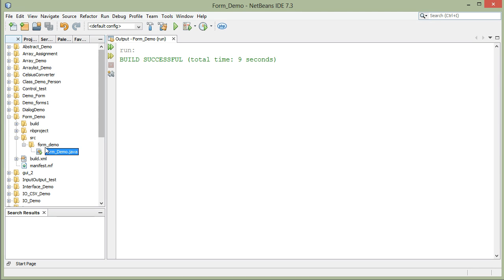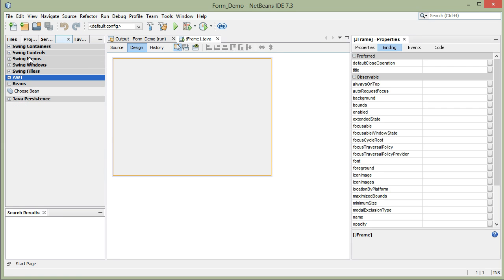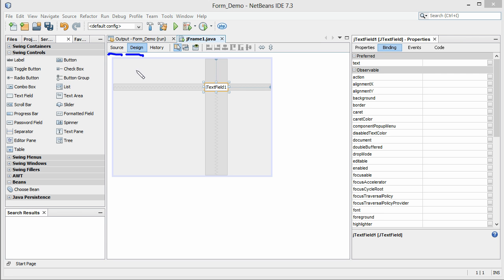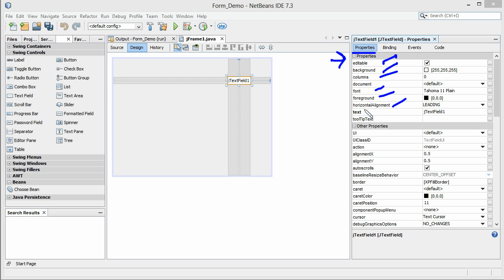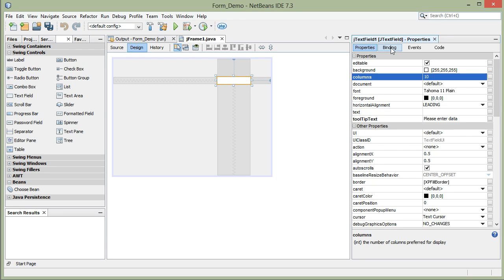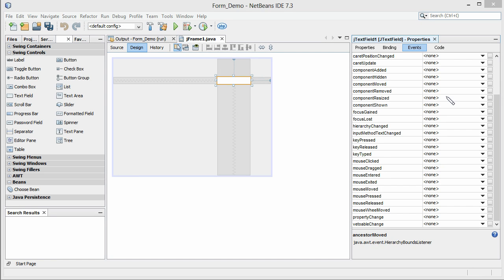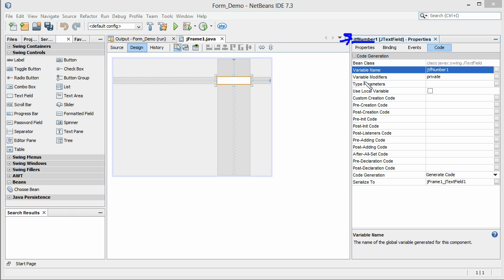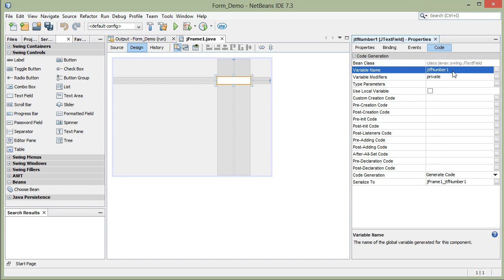Java - First Form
Java - First Form by James Goudy